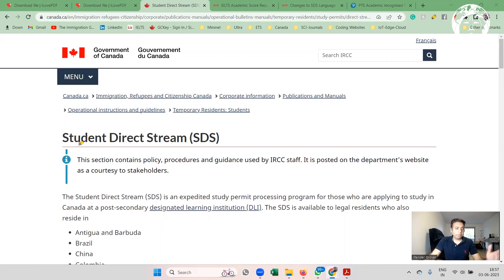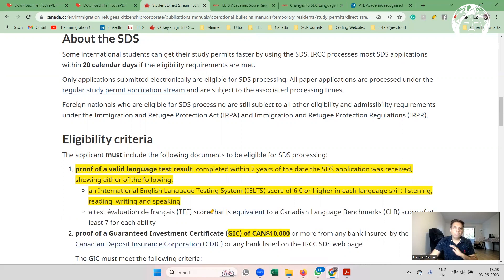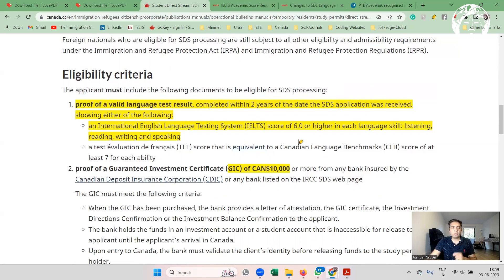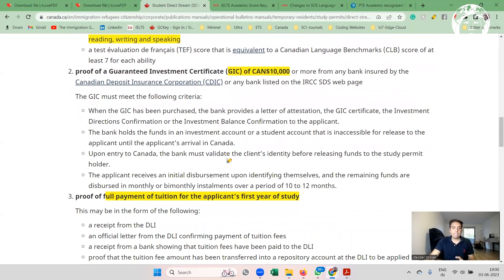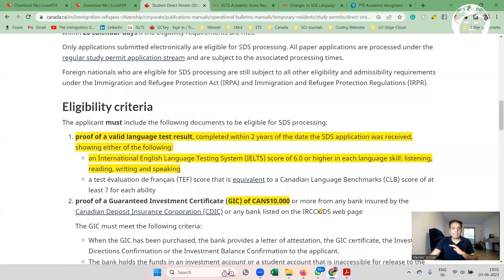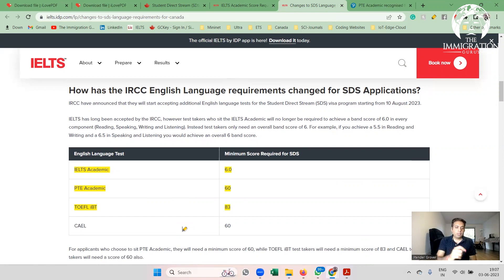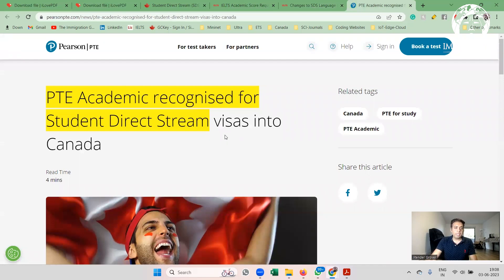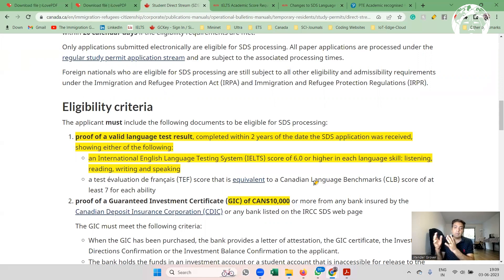PTE TOEFL accepted under SDS Category for Canada Study Visa | Overall 6.0 Accepted in IELTS Academic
To apply with me, share your Education and Experience details on WhatsApp at